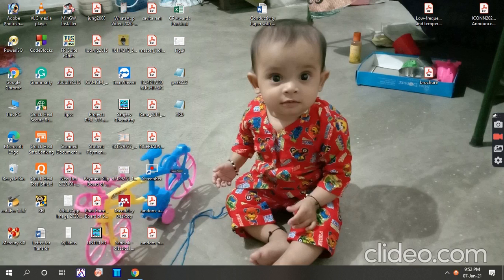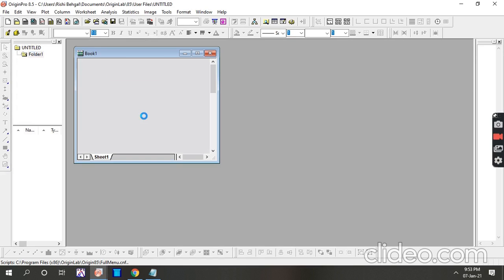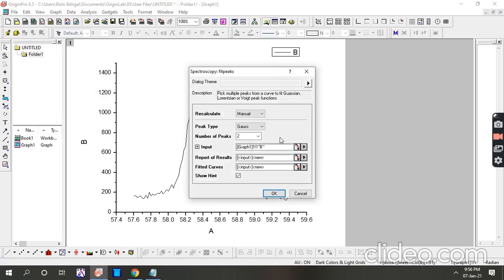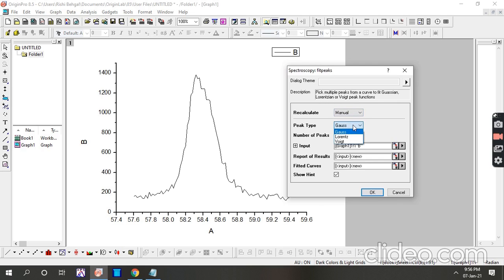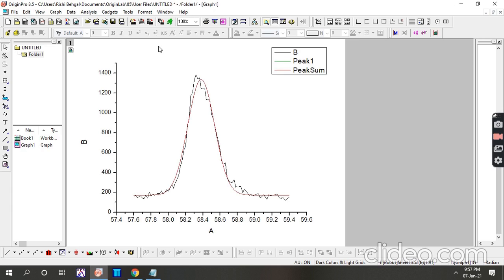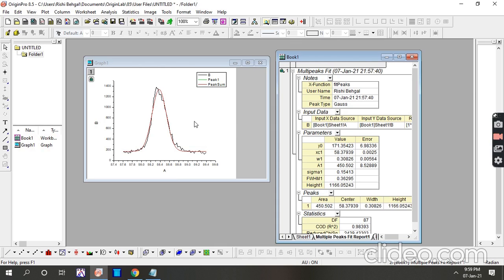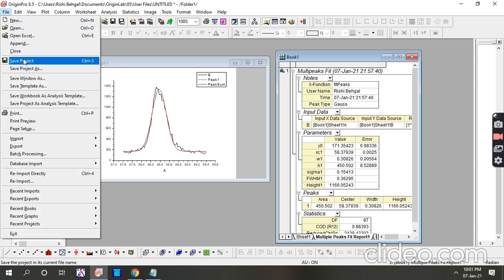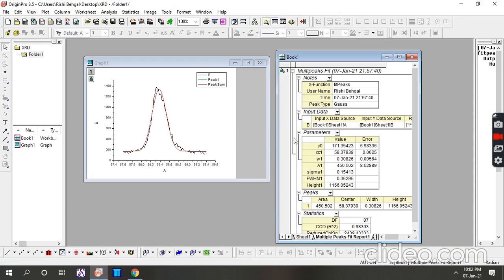How to Calculate FWHM using Origin Software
How to calculate full width half maxima using origin software.